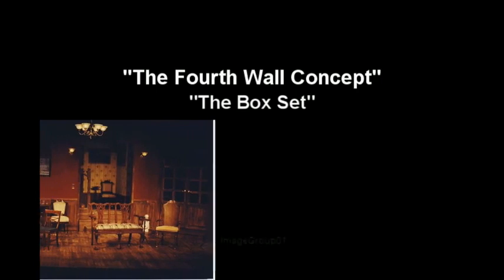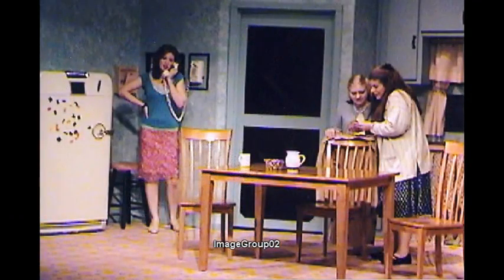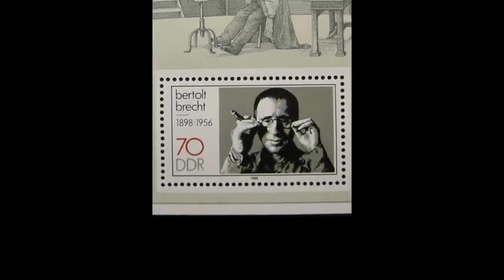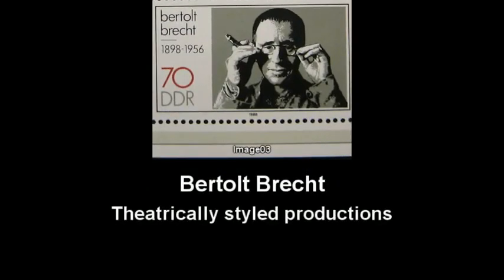Unit 4; Section 16 Theatre Style I2